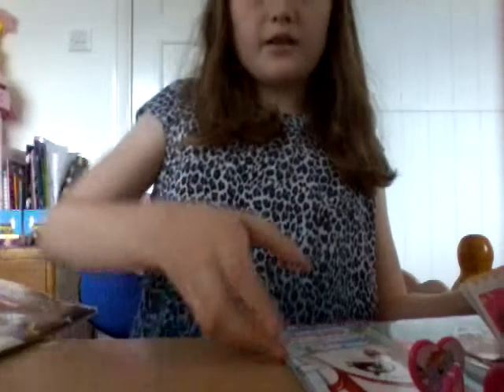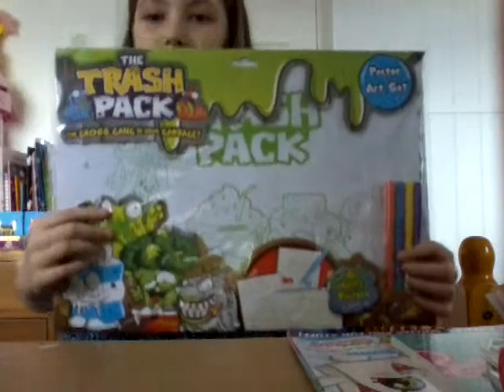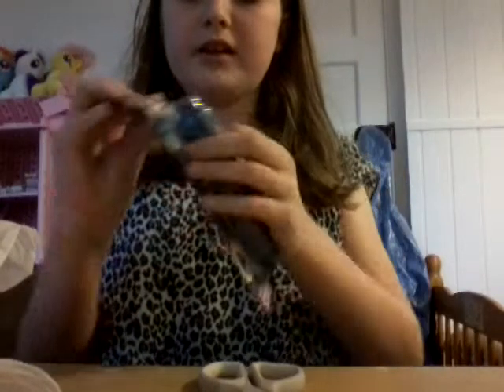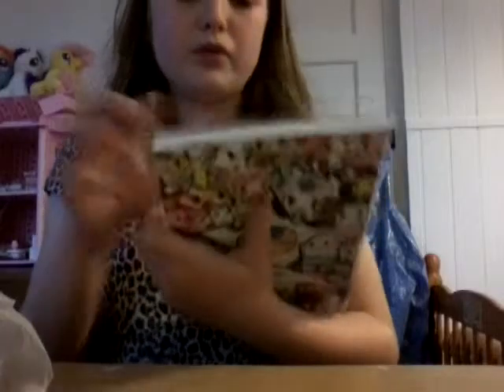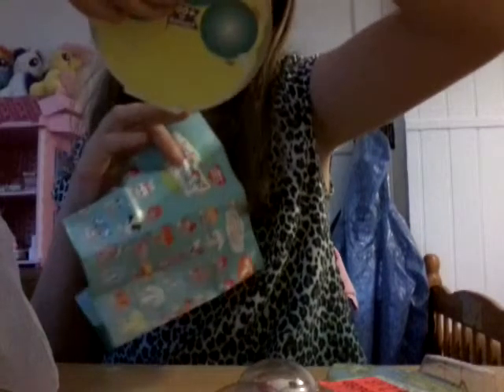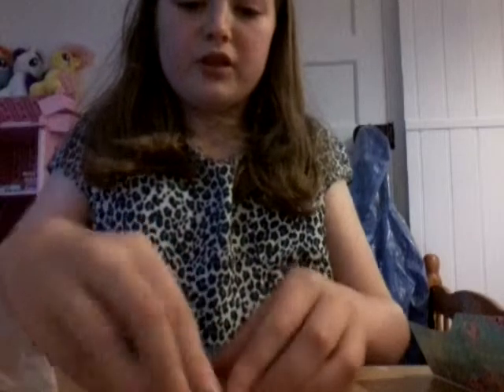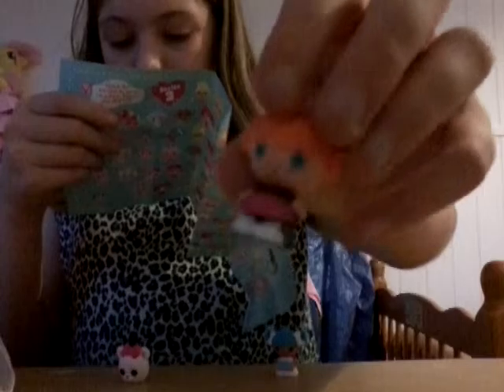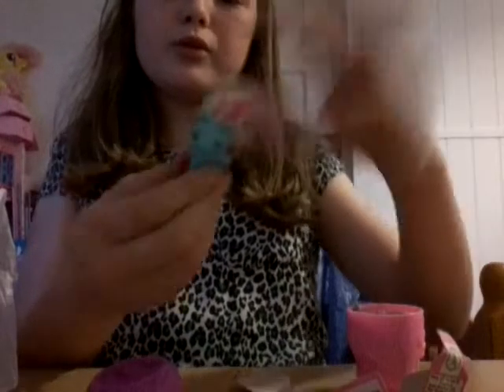Toys ,toys and more part 2